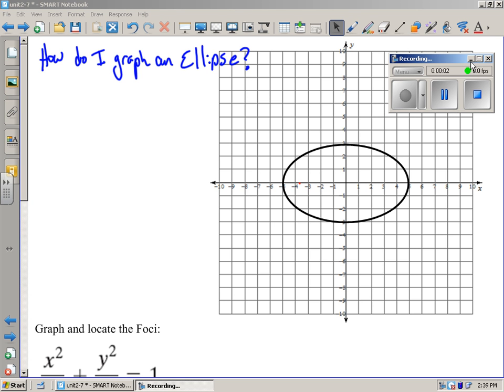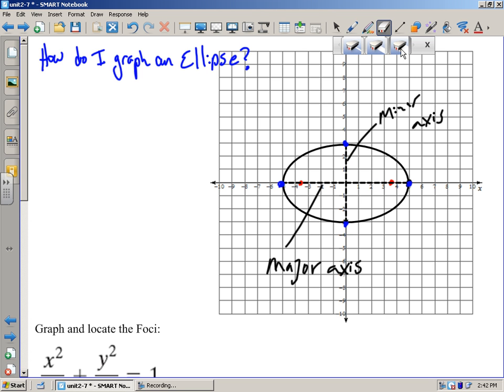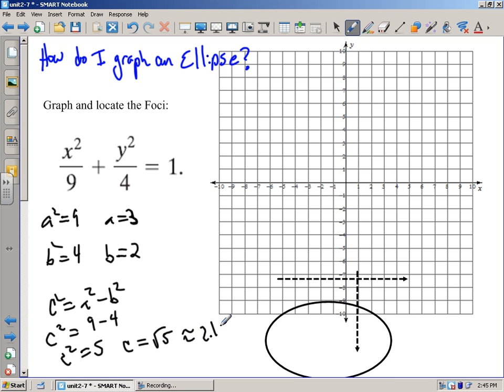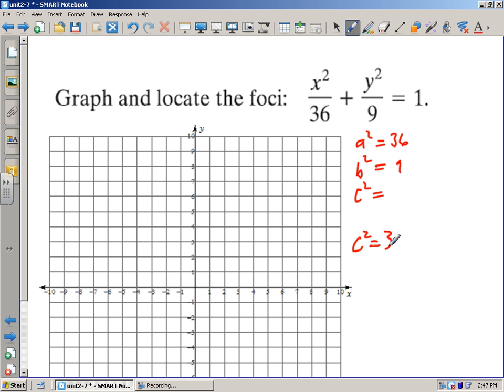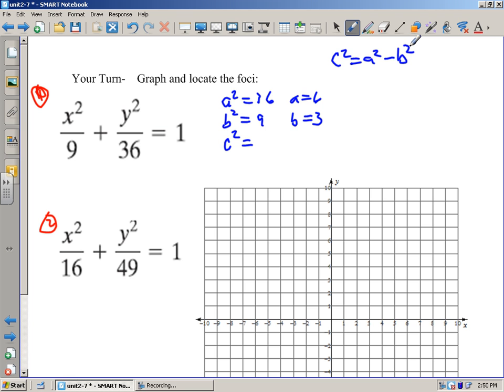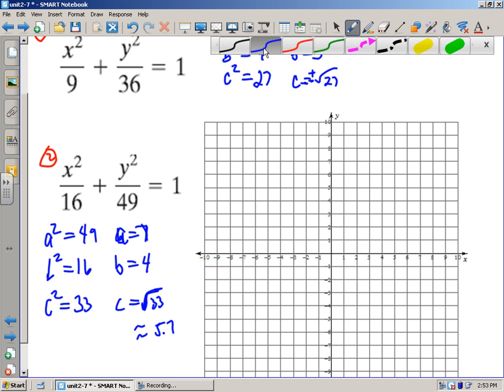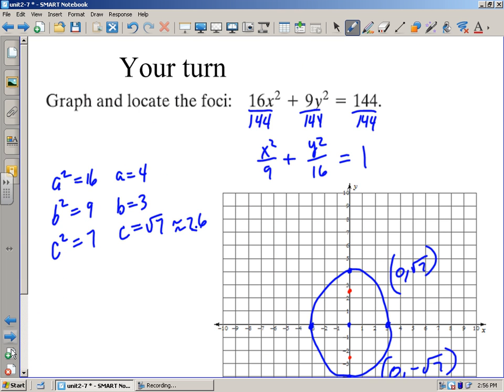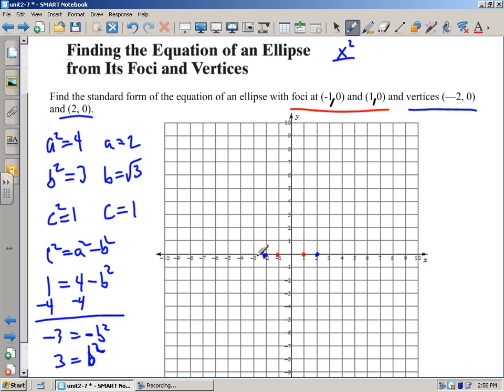How to graph an ellipse whose center is located at the origin.